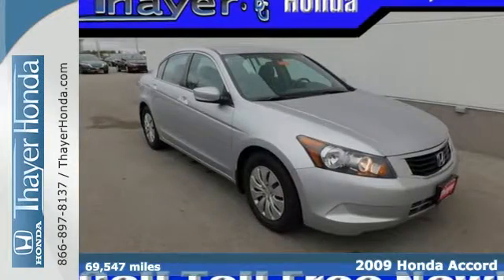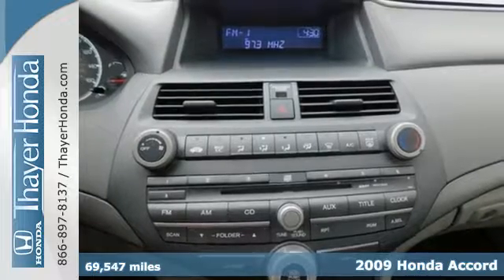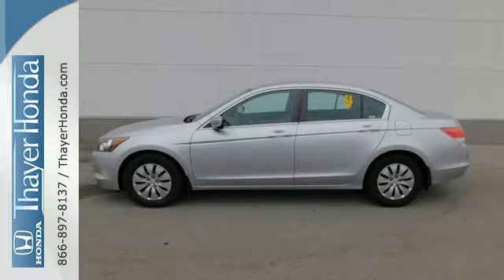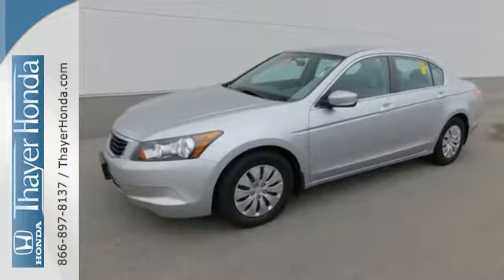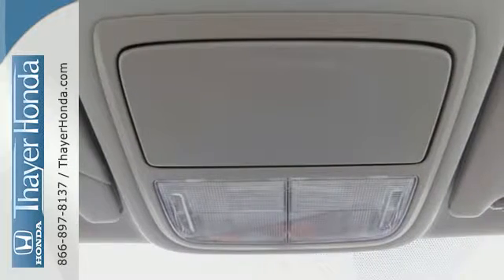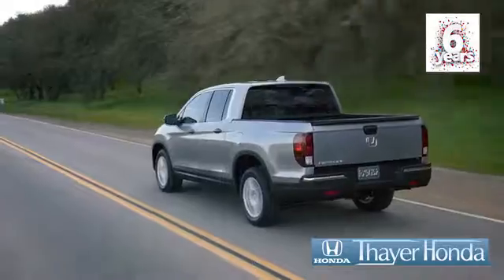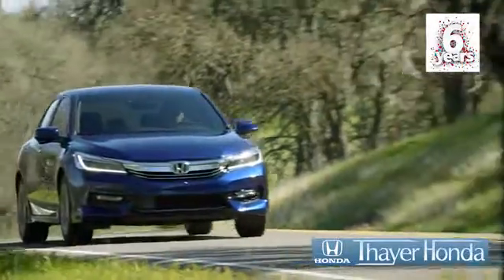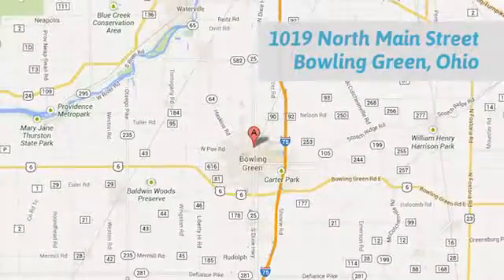Used 2009 Honda Accord Bowling Green OH Perrysburg, OH 16809A - SOLD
Year: 2009
Make: Honda
Model: Accord
Trim: LX
Engine: 2.4L I4 DOHC i-VTEC 16V
Transmission: 5-Speed Automatic with Overdrive
Color: Silver
Interior: Gray
Mileage: 69547
Stock #: 16809A
VIN: 1HGCP26399A156469

Address:
1019 N Main St